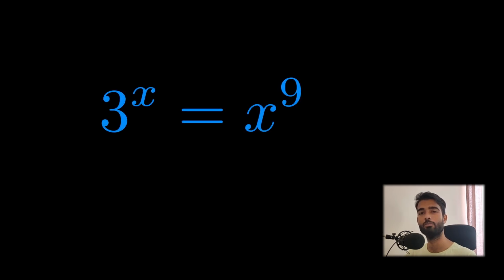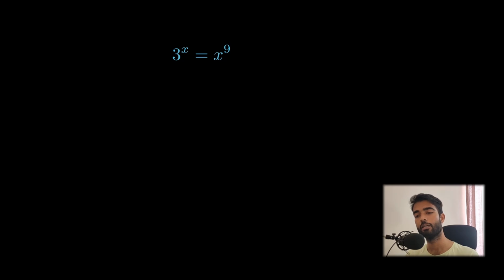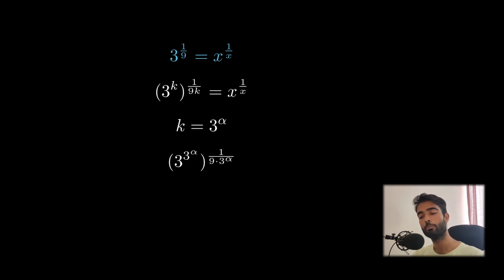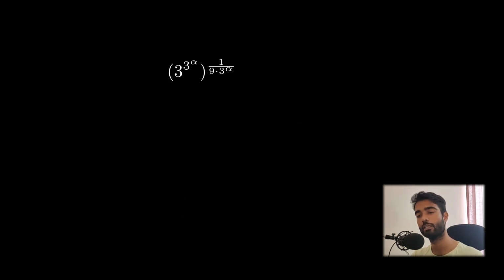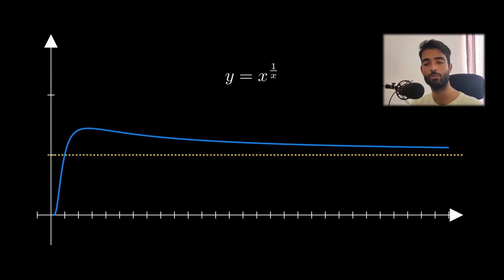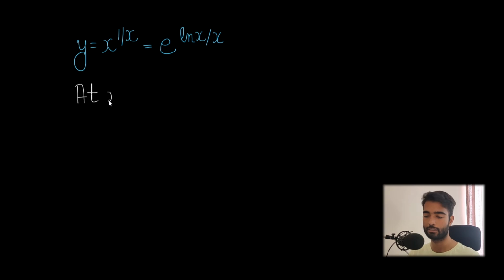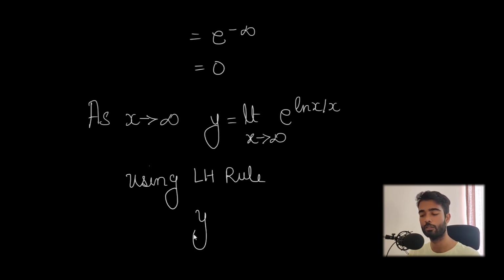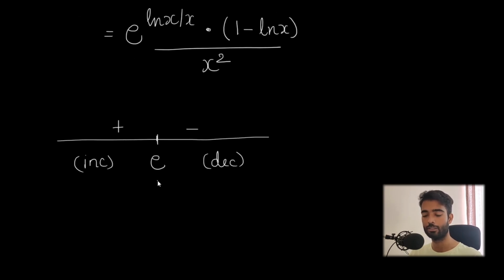Is this SOLVABLE? Everyone Solves 3^x = x^9 — But They Miss THIS!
This equation — 3^x = x^9 — looks simple enough. In fact, most people find the obvious solution quickly.

But there’s a twist. A BIG one. 🔍
In this video, I break down why this viral equation has another solution — one that can’t be found using regular algebra or arithmetic.

Chapters:

00:00 - Introduction
00:20 - Simple problem
00:40 - Main problem
01:50 - Graphical approach
02:10 - Solution
02:24 - What did we miss??
02:40 - Graphical interpretation x^(1/x)
03:30 - Binary search code
03:35 - Plotting x^(1/x)
05:05 - Thanks!

👉 We'll explore:

The obvious solution everyone spots
The graphical approach that reveals more
Why traditional methods fail?
And how mathematics accepts a second solution you can’t write down exactly?

This is one of those problems that teaches how weird and wonderful math really is.

💡 Stick around to the end — the insight might just blow your mind.